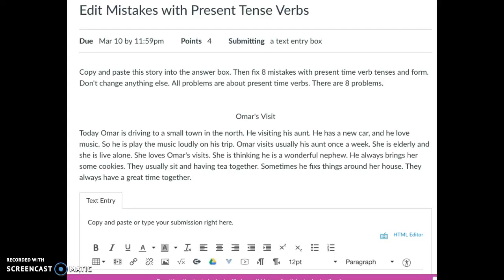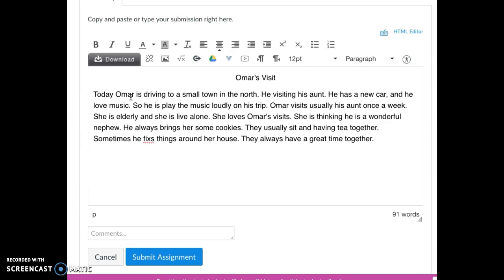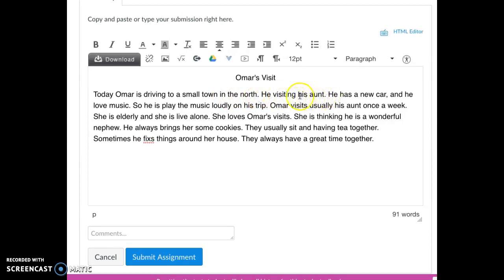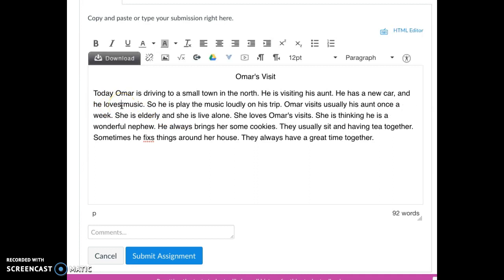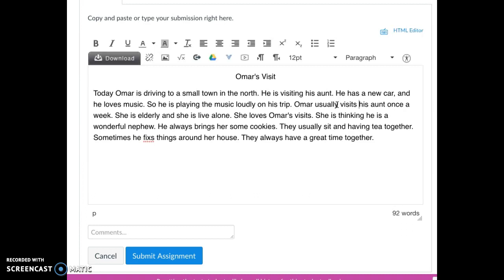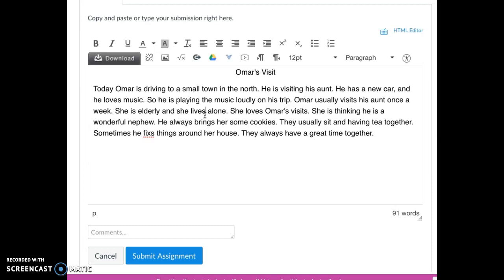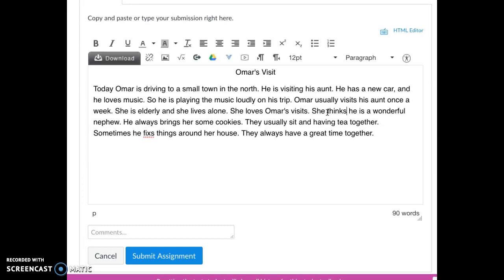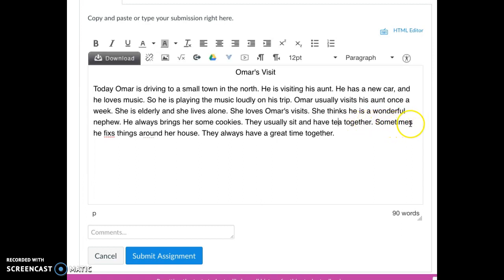Present Tense Verbs Editing: Answers